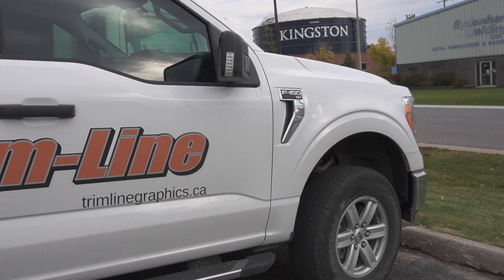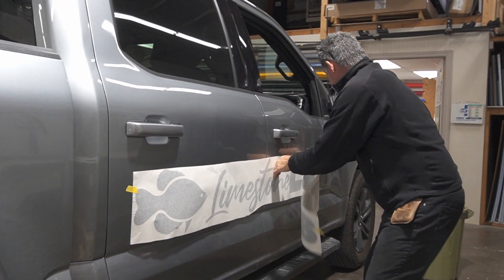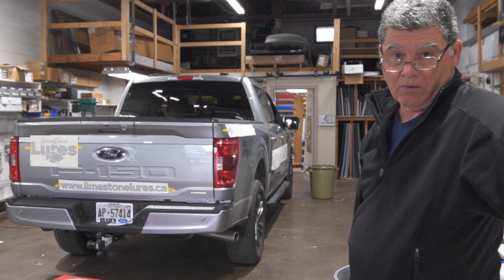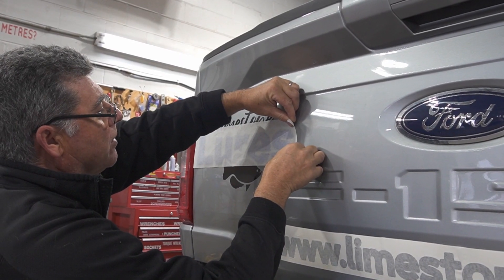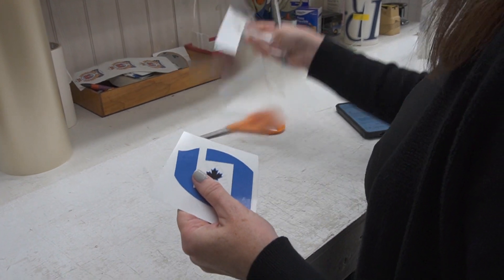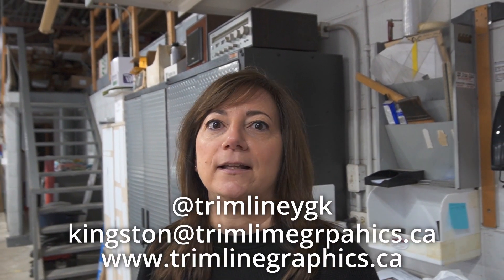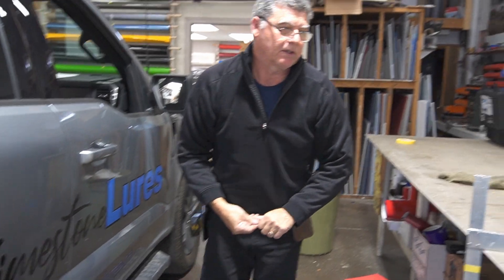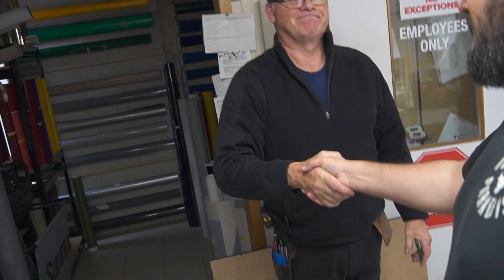Game Changing truck decals from Trimline Kingston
I finally got my new truck branded at Trimline Kingston!

I've been looking forward to this day for a long time and I'm super happy with the results! If you see the Scrappie Mobile rolling around the city, say hi!

You can find Trimline Kingston at

Or follow them on Facebook and Instagram at @trimlineygk

Put more fish in the net with Limestone Lures!